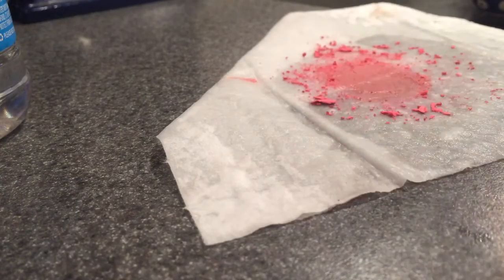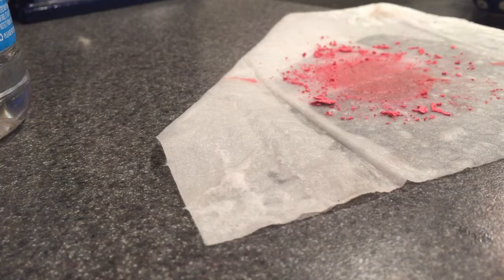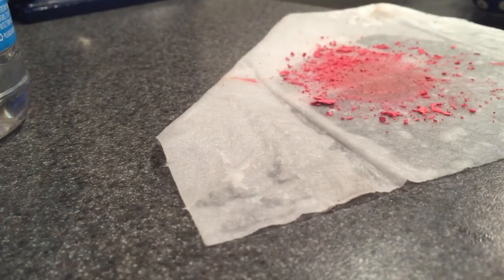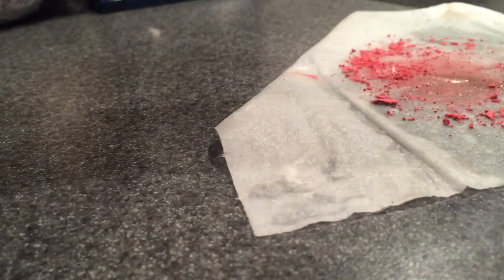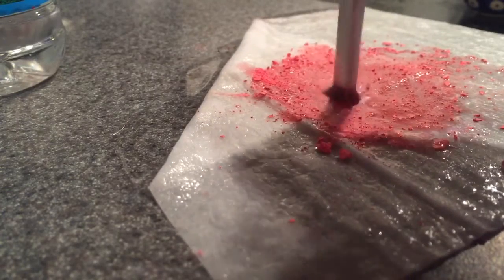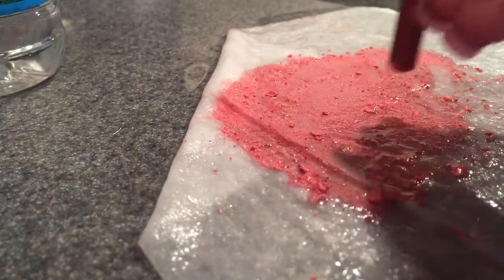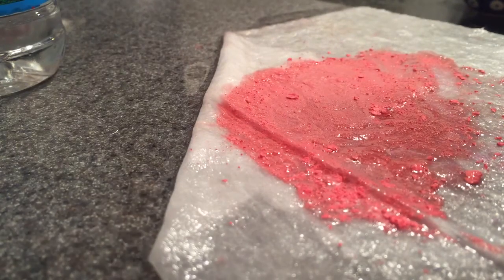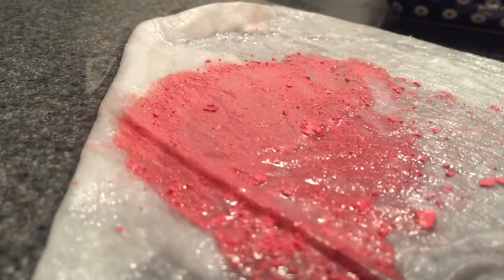Diy flash tattoo